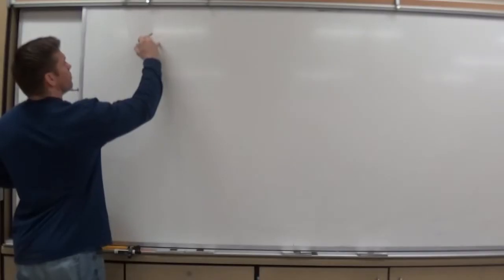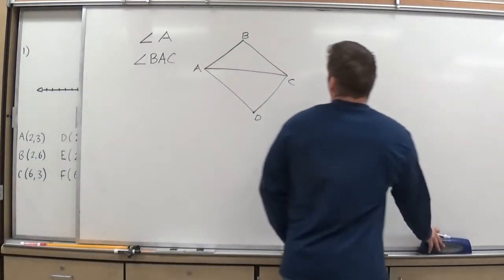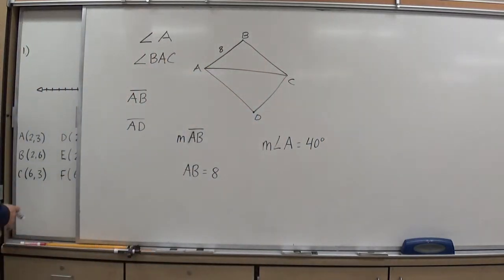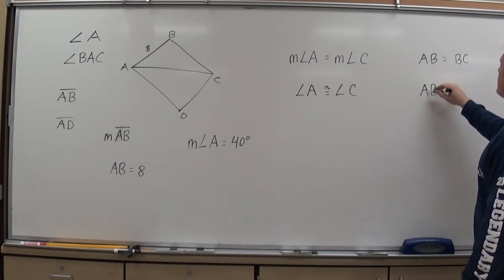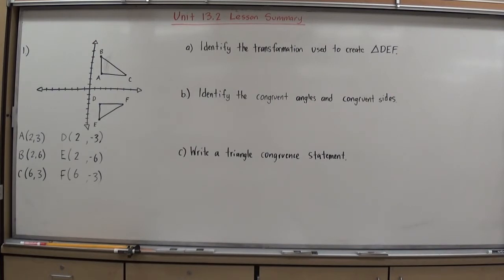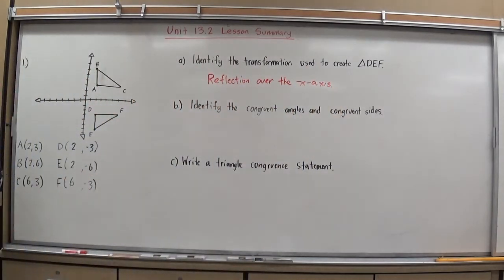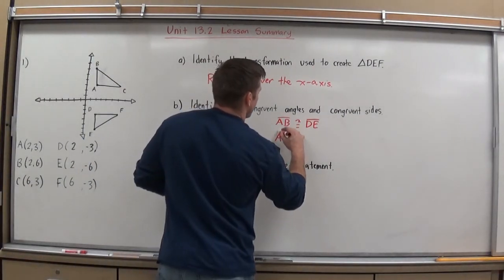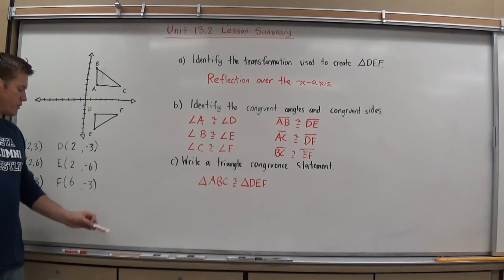Unit 13.2 Lesson Summary